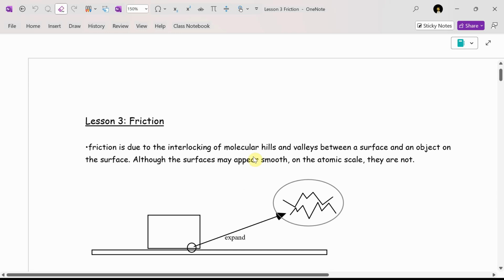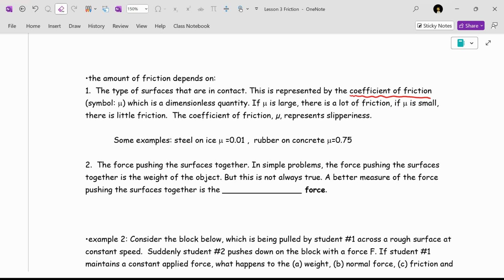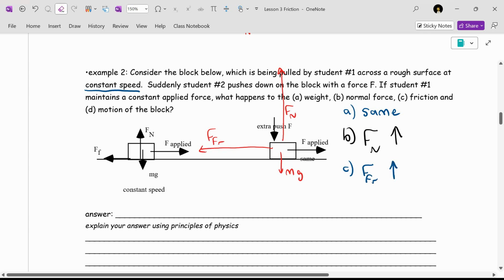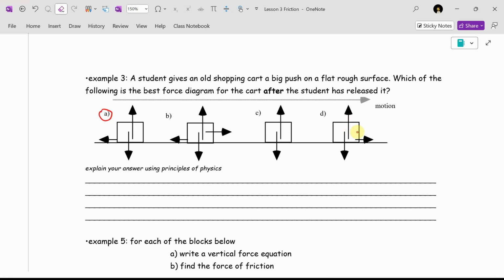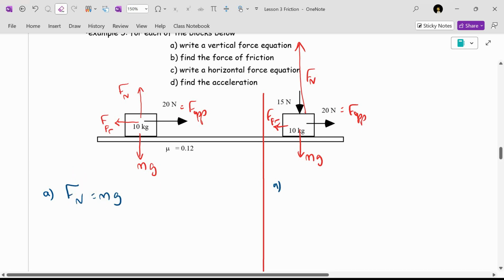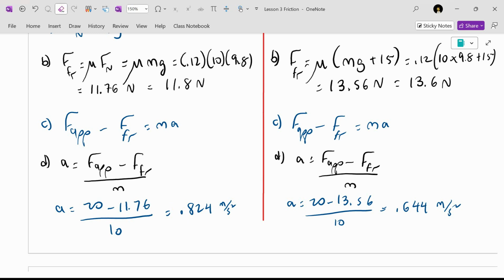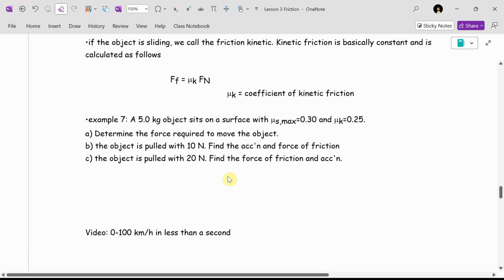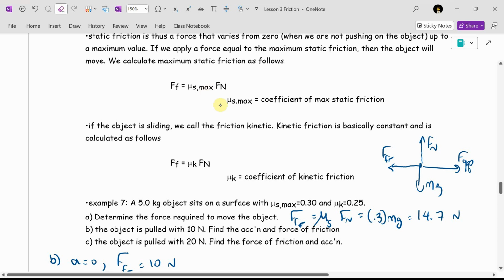Physics 12 U2L3 Friction